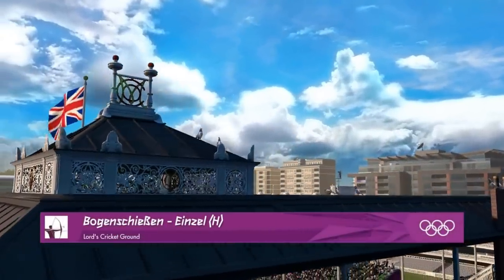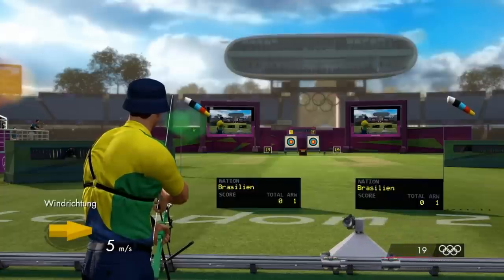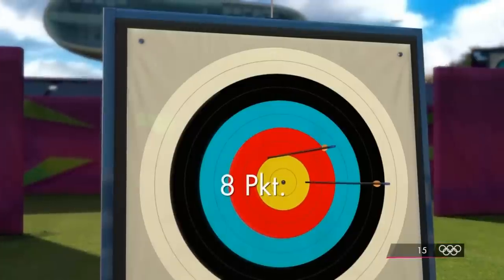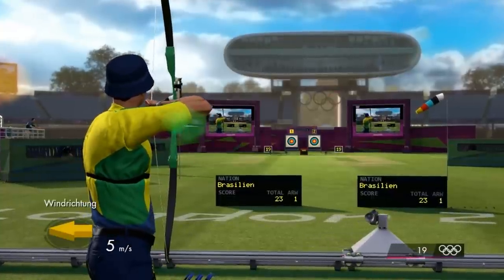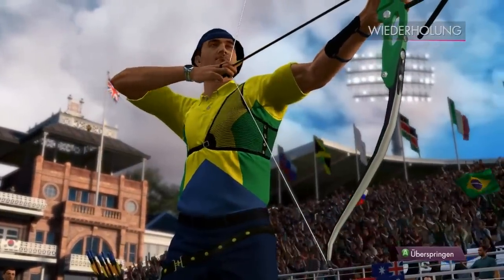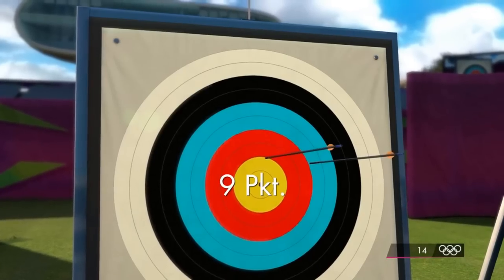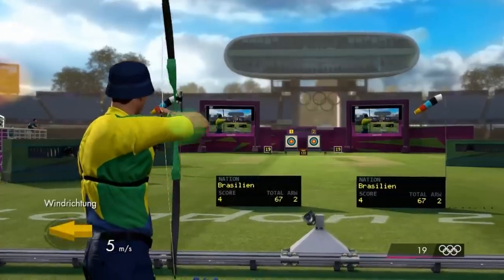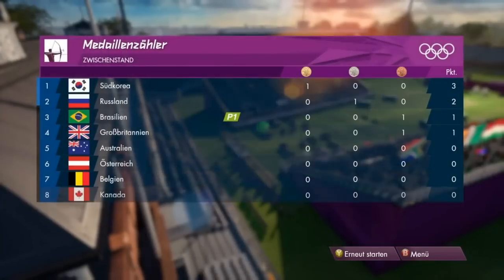Let's Play London 2012 -Bogenschießen [Deutsch] [1080HD]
Hi Leute,
Hier ein Vids von meinem alten Channel:)
"TheMemmo2012"

Heute steht nun die Disziplin "Bogenschießen" an,
Wird unser Super Atlet wie ein Scharfschütze in BF3 die Goldende Mitte Treffen?
Wird Er einen Neuen Weltrekord aufstellen und die Presse Überaschen?:D

Schaut zu und seit Gespannt:)

auch als "Favoriten" hinzu. Selbstverständlich nur wenn ihr wollt. :)